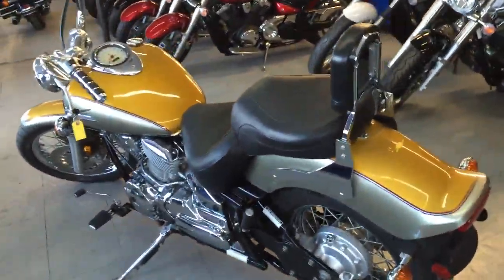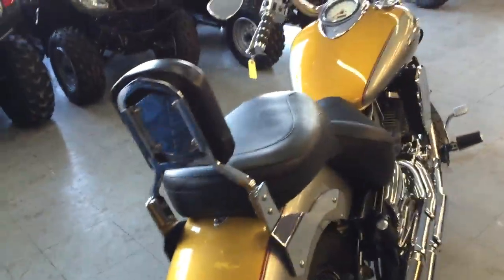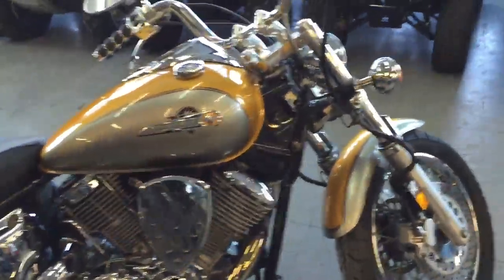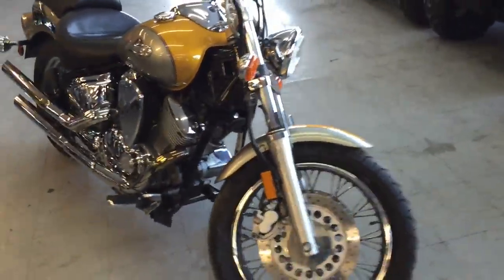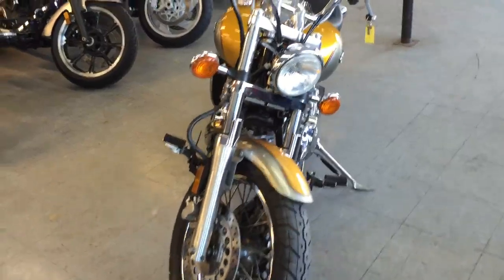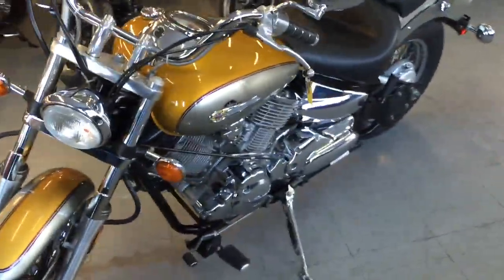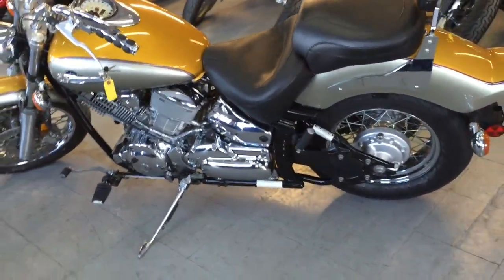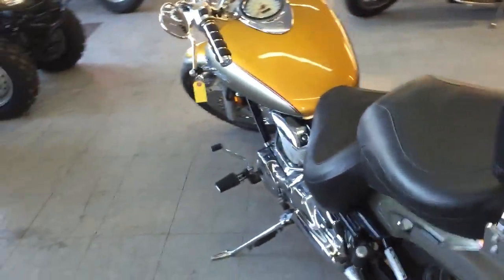1999 Yamaha Vstar 1100 U2325